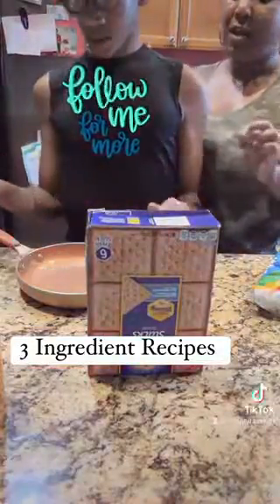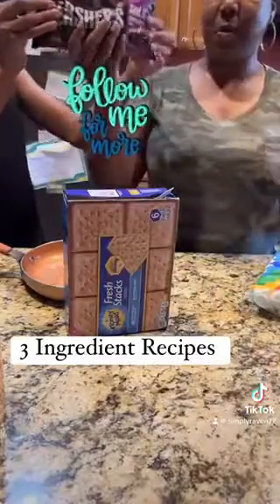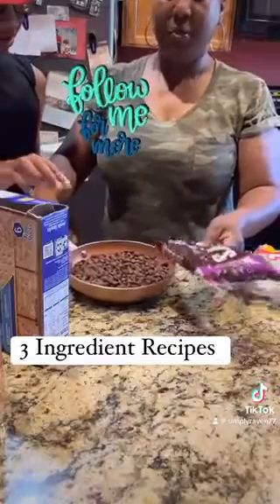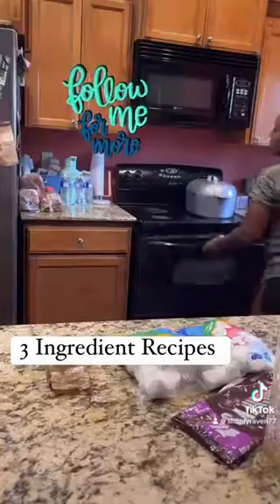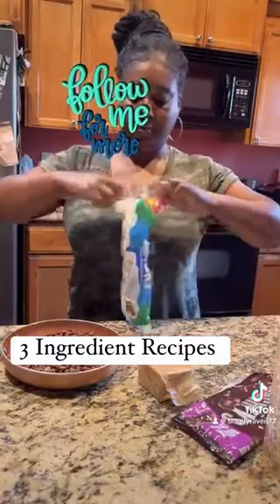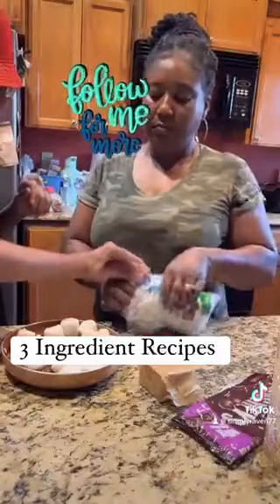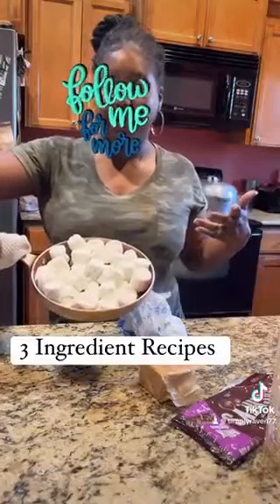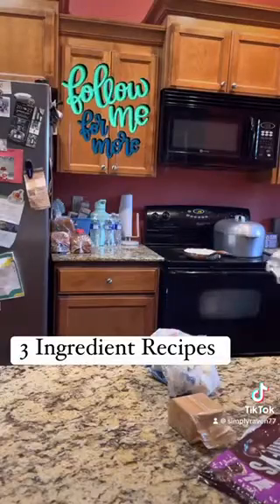Momma & Son Bond Over Ooey Gooey Smores Dip!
Hey everyone! Get ready to make an amazing treat with us - oven-baked smores dip! It's the perfect dessert to share with your loved ones, especially your kids. You only need 3 ingredients for this: graham crackers, milk chocolate chips, and jumbo marshmallows. You won't believe how easy it is to prepare! Plus, it's a great alternative to the classic campfire smores. We're excited to show you how it's done so you can enjoy it with your family too.